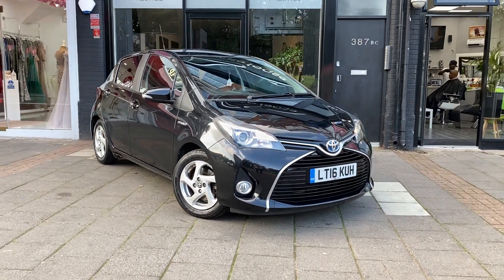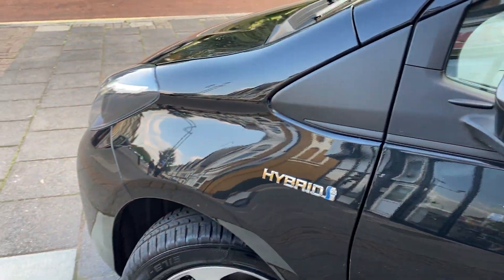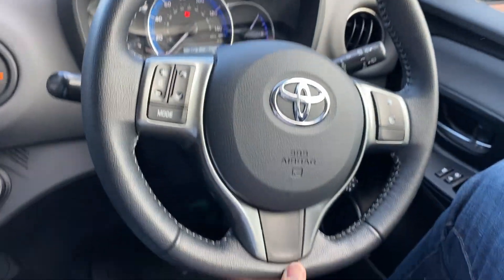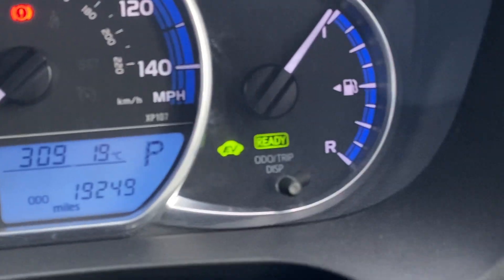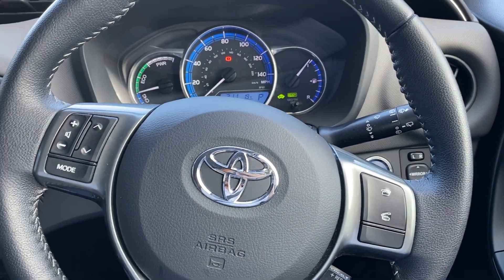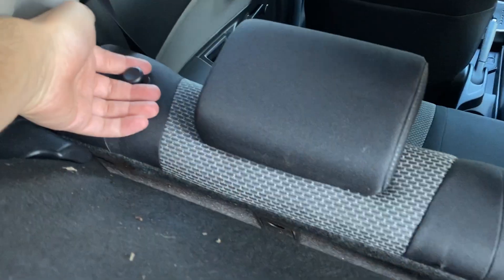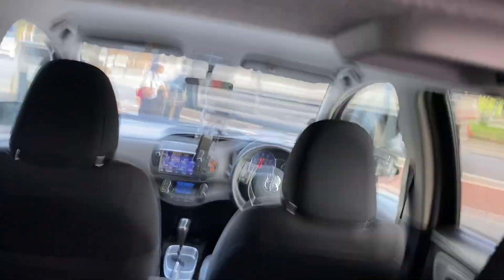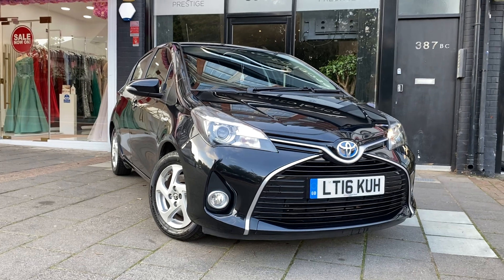2016 Toyota Yaris Hybrid | 19,265miles